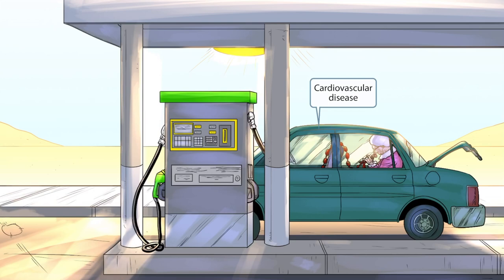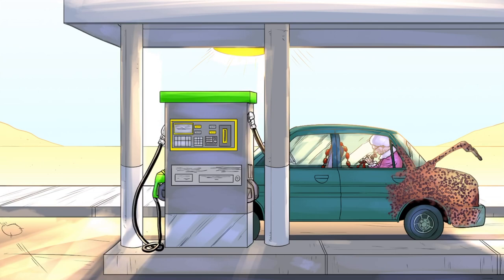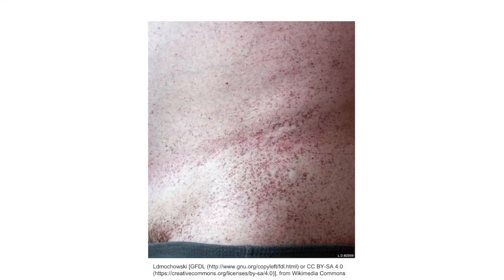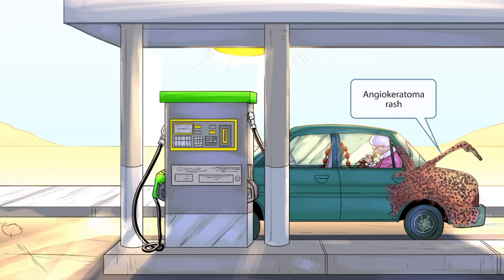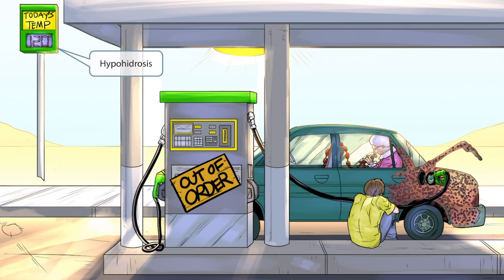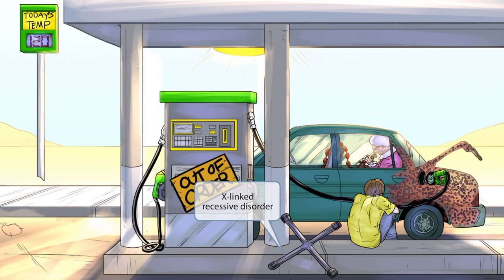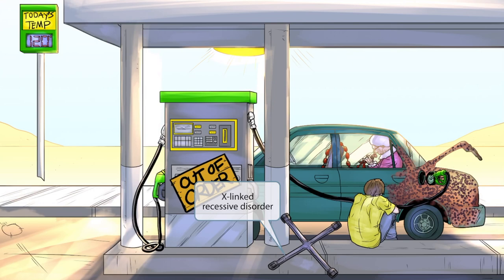USMLE Step 1 Fabry Disease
Biochemistry made beautifully simple, and easily memorable. In this video you will understand how alpha-galactosidase A deficiency can lead to accumulation of cerumide trihexoside. Also, you will be able to recognize the presentation of patients, including impaired autonomic activity, renal failure, heart failure and angiokeratomas. And you won't even need to try to remember!

Keep calm and watch Physeo